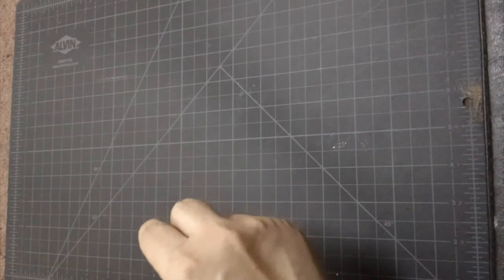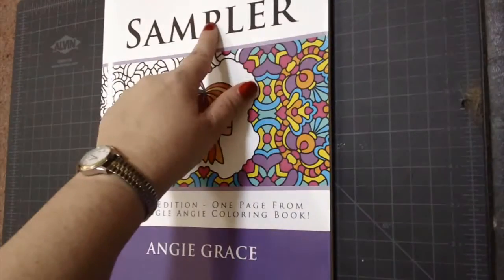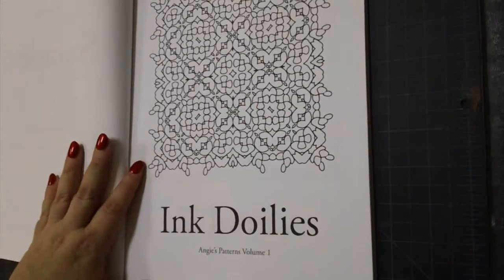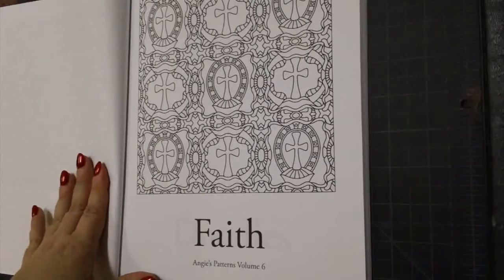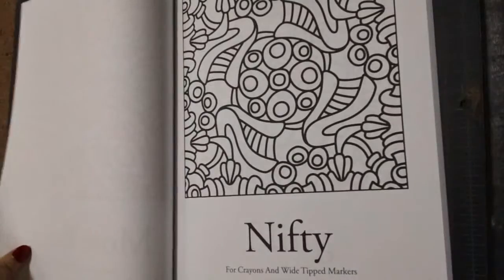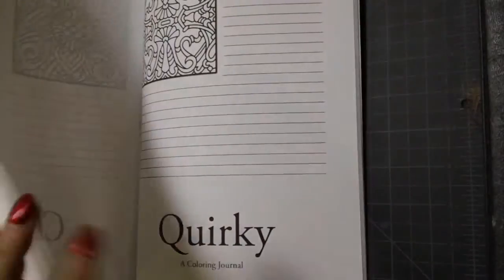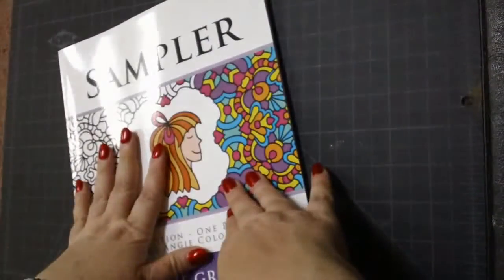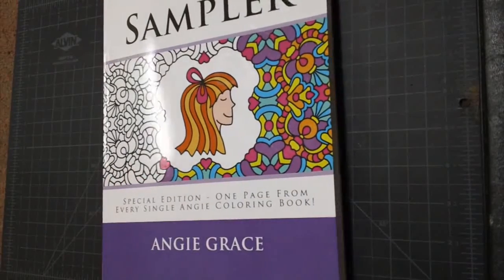Adult Coloring Book Review, Sampler Special Edition by Angie Grace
This video features a lovel sampler coloring book by independent author Angie Grace. Containing one page from each of her books, this compilation gives abundant flavor to an author who deserves more recognition for her amazing work.

See the playlist for my Adult Coloring Book Review Series.